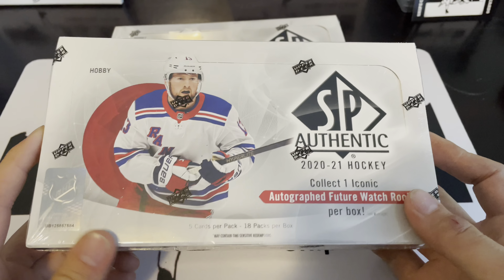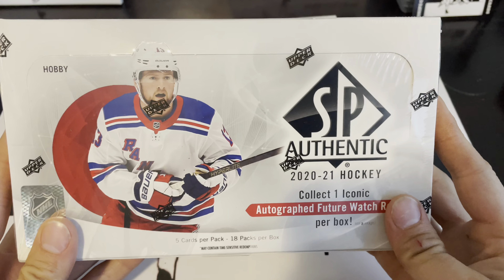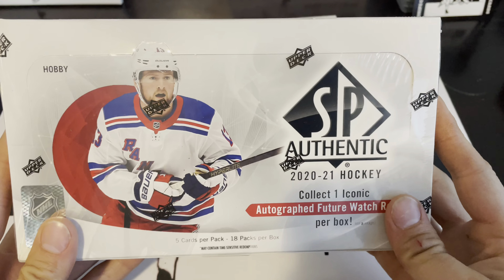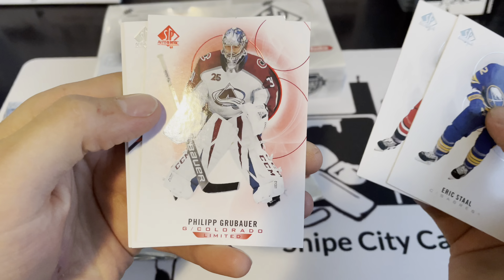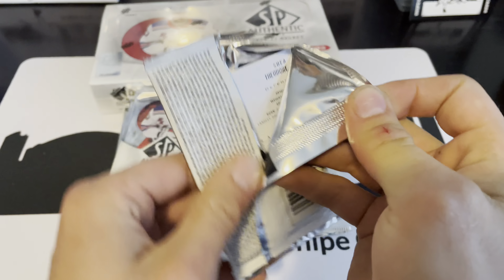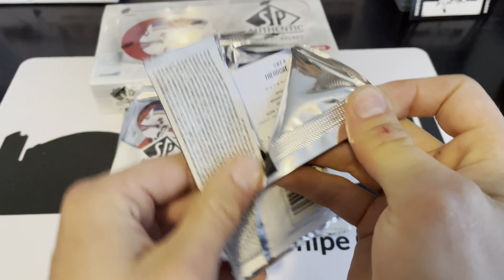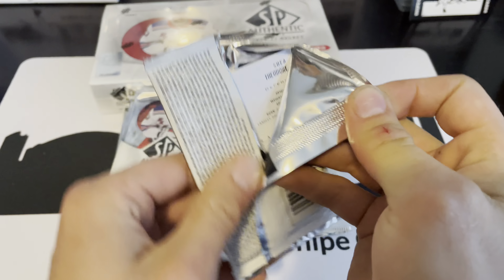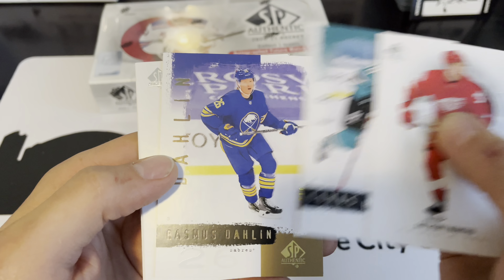SECOND LAST CHANCE! Box 7 of 8 from our 2020-21 UD SP Authentic 8 Box Inner Case of Hockey Cards!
Box 7 of 2020-21 Upper Deck SP Authentic. Only one more box in the case after this one!